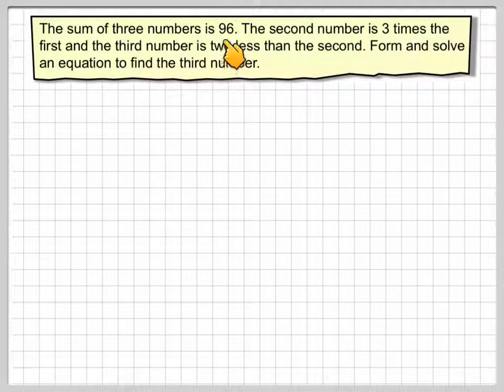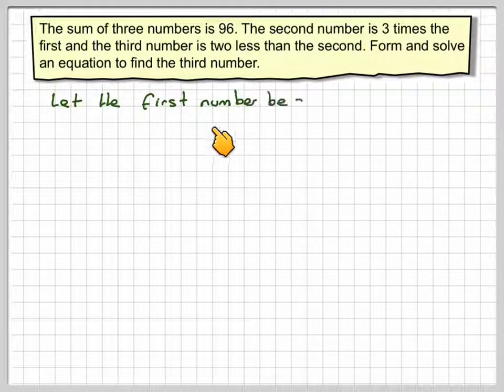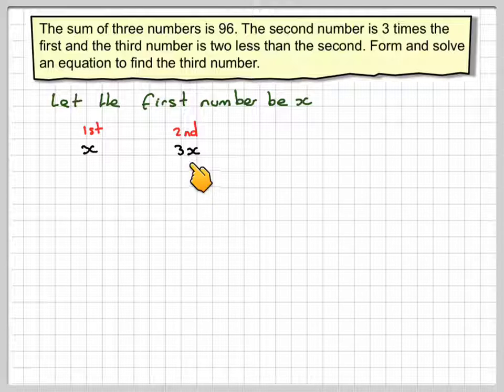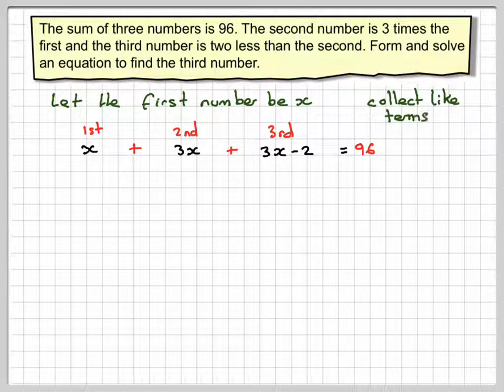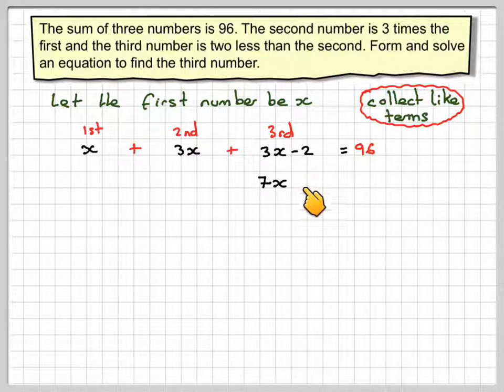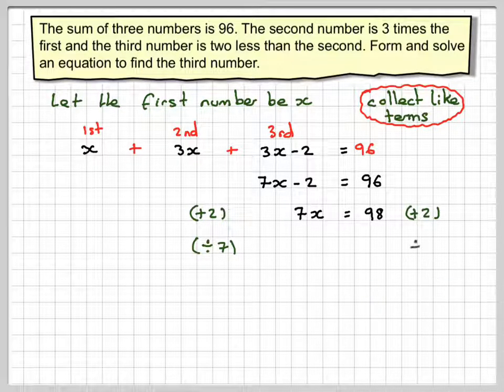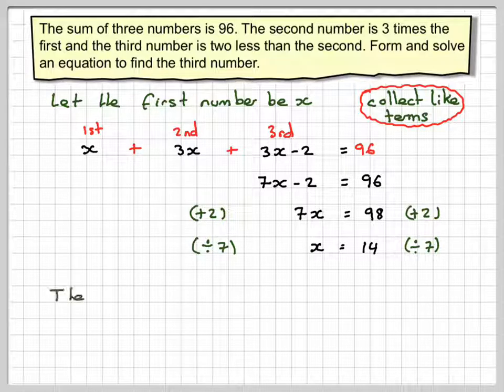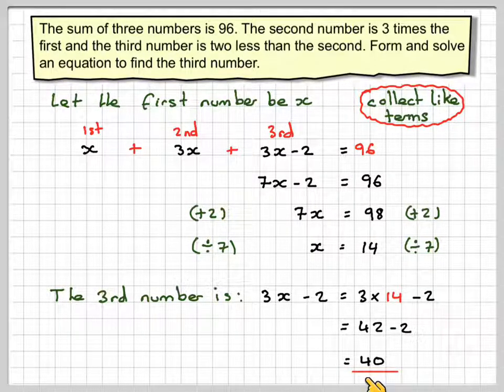The sum of three numbers